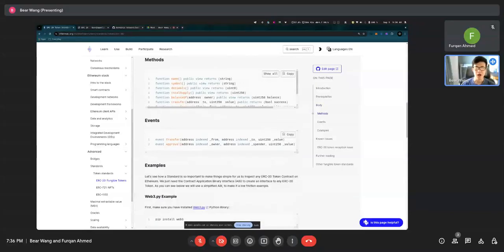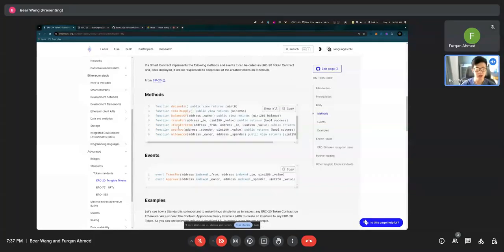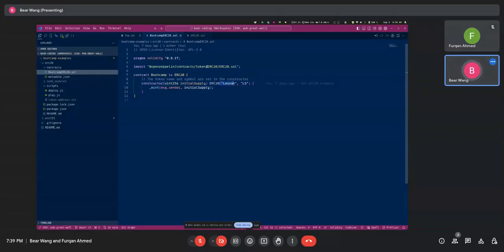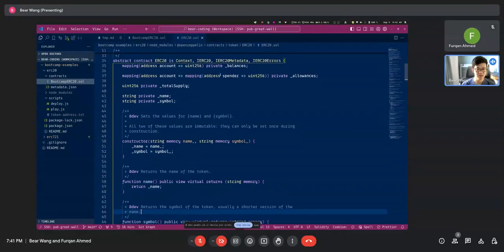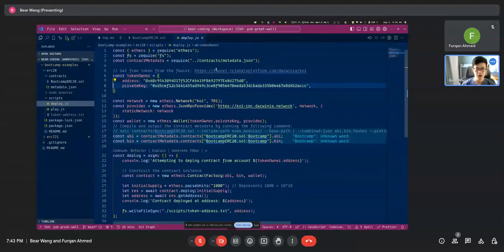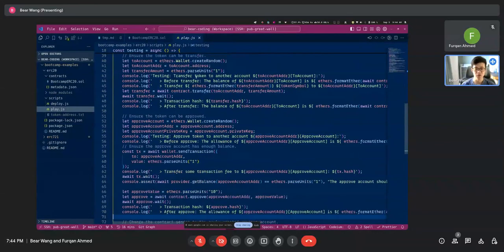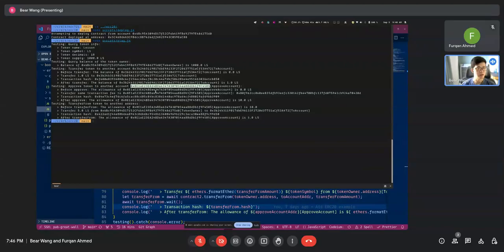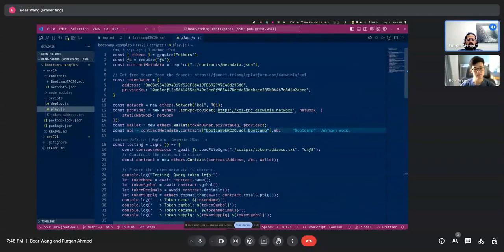Smart Contract Deployment on Darwinia - ERC20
Welcome to the third video in the Darwinia Developer Series - started by a community effort through DCDAO discussion

In the series we will be having Furqan, Marketing and Brand Manager, with almost a decade of multifaceted experience in the Web3 industry, along with Bear,  a well versed developer in the Darwinia Ecosystem. This series aim to help new developers familiarize themselves with the Darwinia ecosystem and help them build new projects. Here we will take you from very basics to interacting and developing applications with XCM, letting you move around different chain - giving you more flexibility. We will also be hosting developer hours to help you work through any problems you might have and to answer questions. for more details make sure you follow us on our social media.